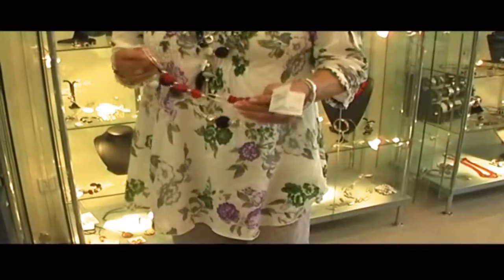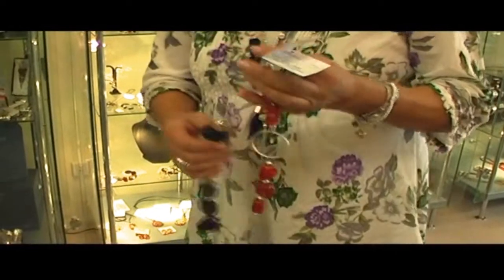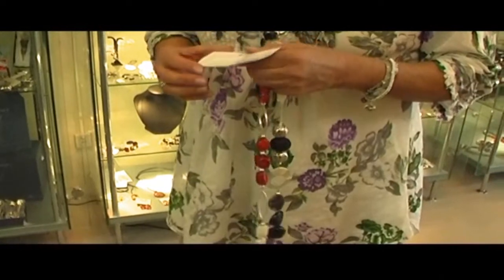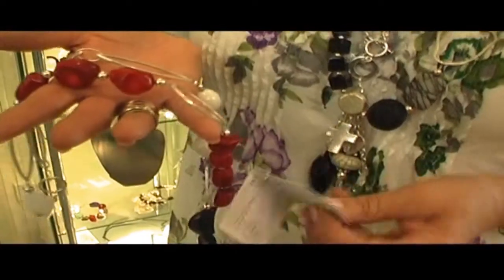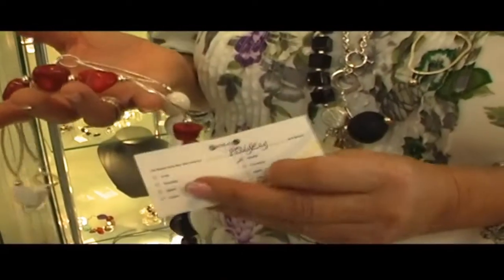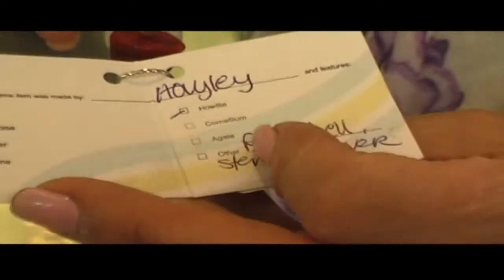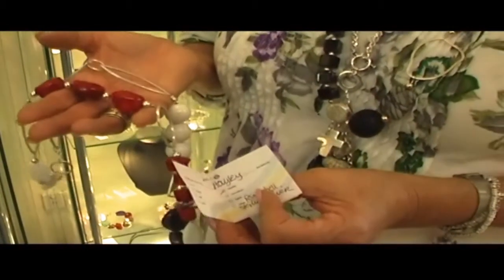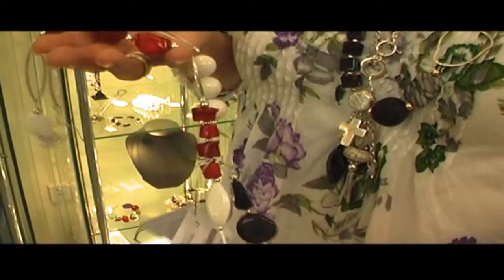Bayley Gems HD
Cindy from Bayley house explains how bayley gems are used in the making of their beautiful jewellery. available for sale through the Bayley house store